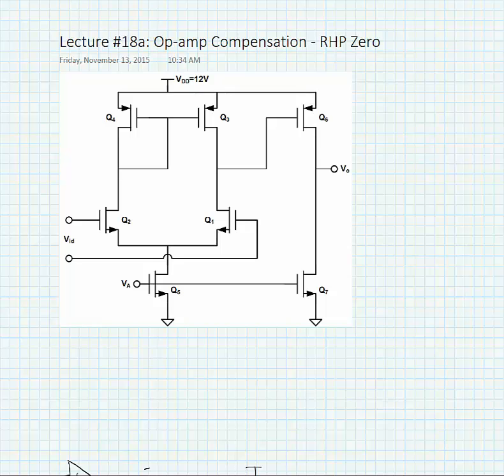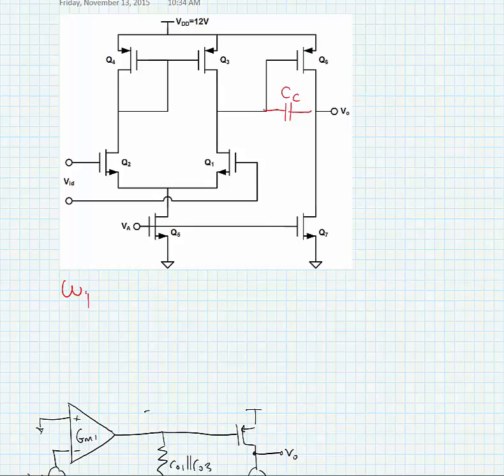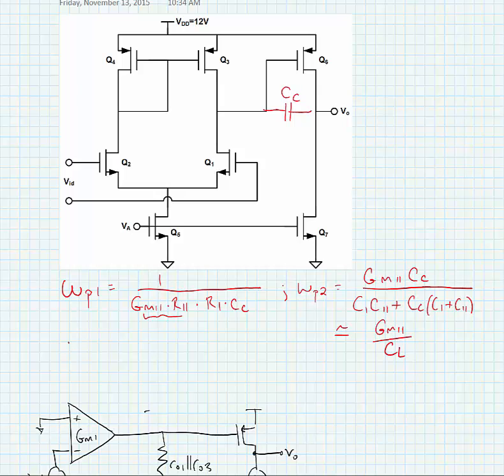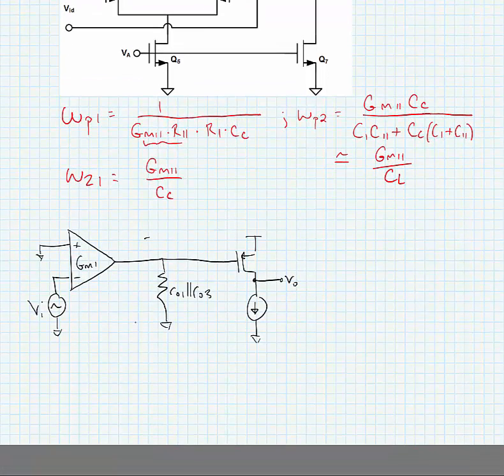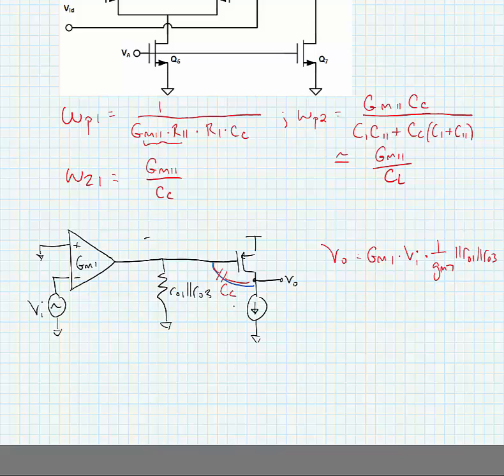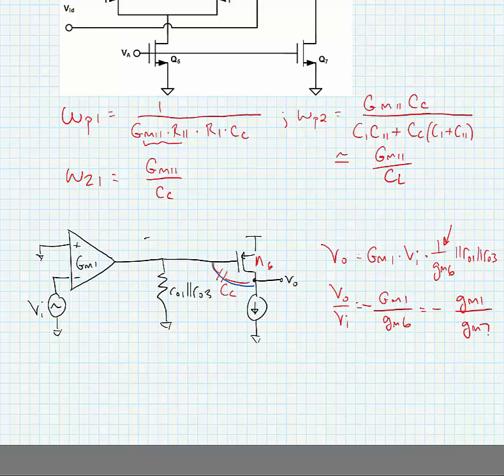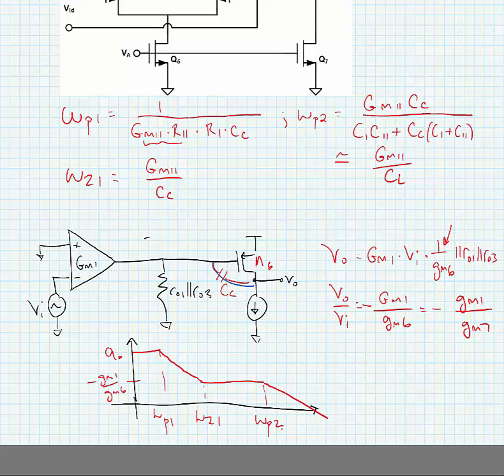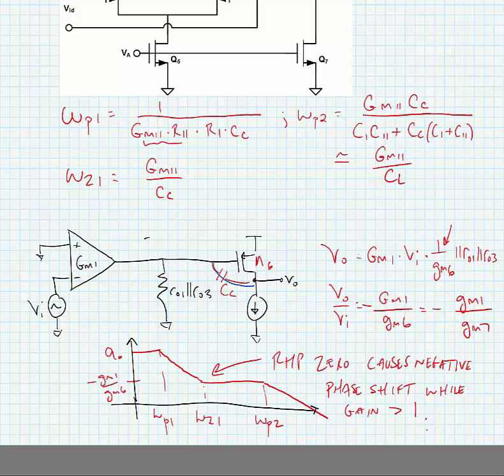ECE 3110 - Lecture 18a: Op-amp Compensation - RHP Zero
Compensation capacitor causes RHP Zero. What are the impacts on frequency response and stability?